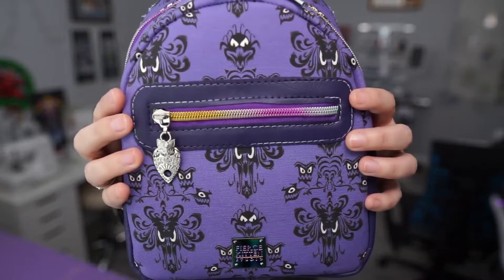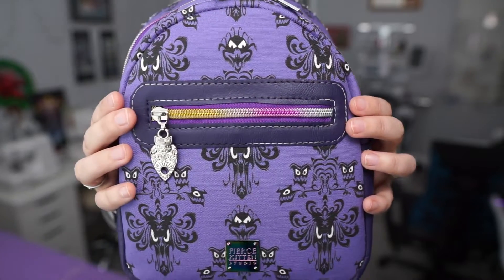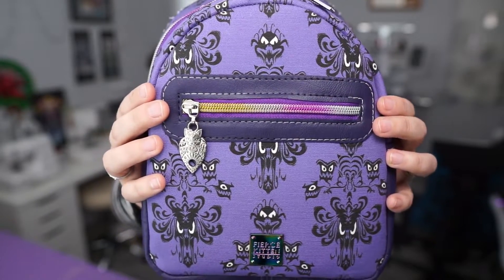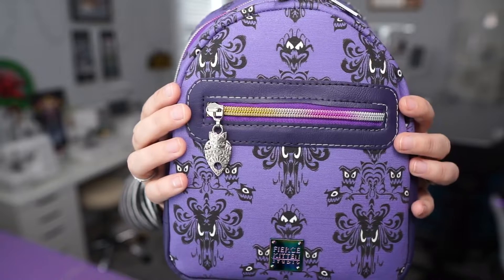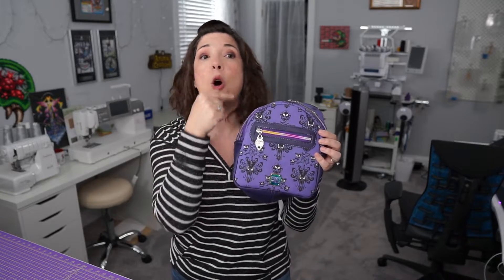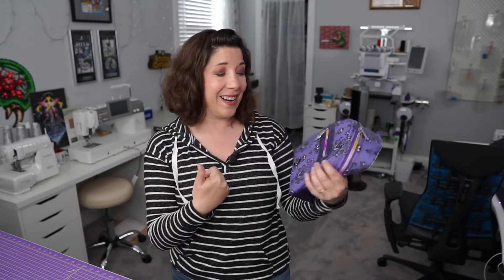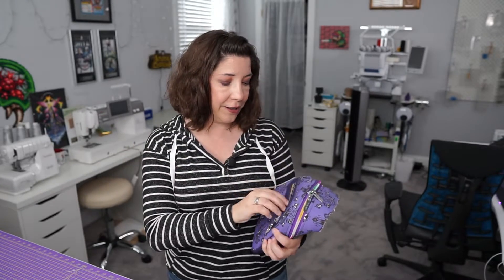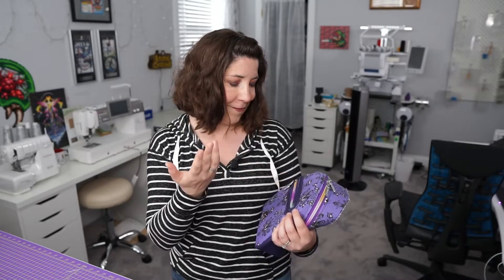5 Quick Tips for Making Your Bags Look Professional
No one likes to spend a lot of money on extra things for their handsewn products. My metal bag tags aside, there are a LOT of things you can do that are quick, easy, AND cheap to give your bags a professional touch!

Purse Feet

Small, Leather Tassels

Keychains with Hooks

Etsy Search for Cork Bag Tags (not purposefully supporting one shop or another)

Live Streaming on Twitch Monday, Tuesday, Thursday, and Friday evenings!